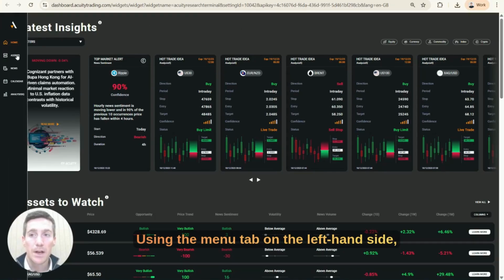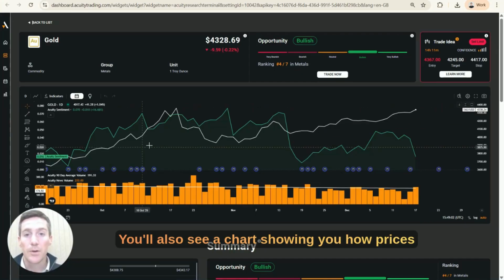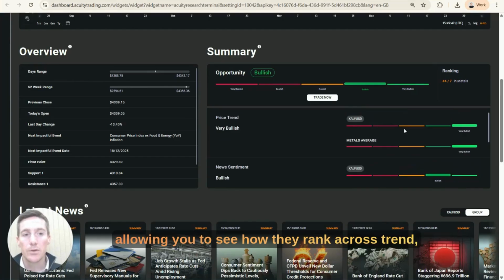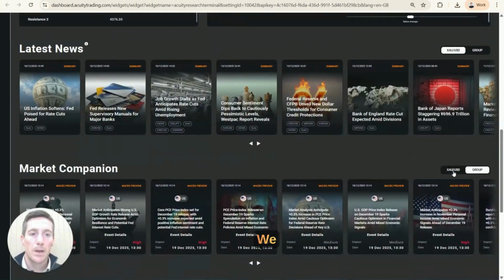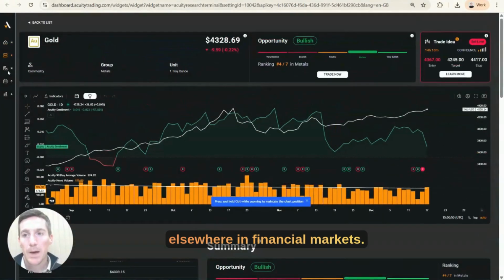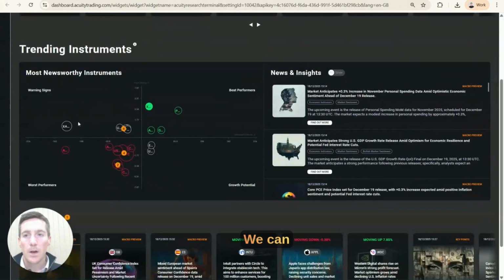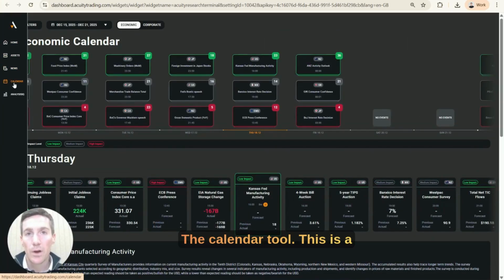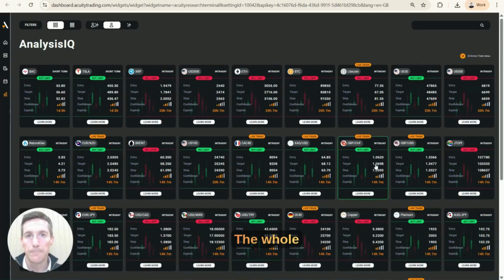How to Use the Research Terminal | All Acuity Tools in One Place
Get a clear walkthrough of the Research Terminal and how to use it to navigate news, sentiment, events and trade ideas in one workspace.

In this tutorial, we take you through the Research Terminal step by step. You’ll learn how to:
✅ Search and switch between assets
✅ Check sentiment and overall market mood
✅ Read relevant headlines and news context
✅ View trade ideas and the supporting rationale
✅ Move between tools without leaving the terminal

The Research Terminal brings multiple market intelligence tools into a single view, designed to help you explore an asset from different angles as part of your daily market preparation.

Risk warning: This video is for informational and educational purposes only and does not constitute investment advice or a recommendation. Trading involves risk and you may lose money. Past performance is not a reliable indicator of future results. Consider whether you understand the risks and, if needed, seek independent advice.